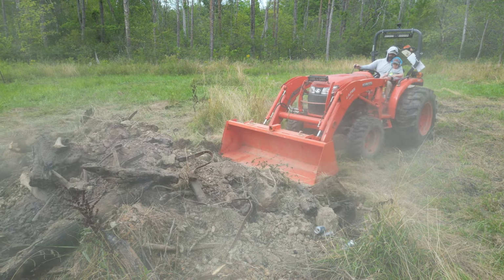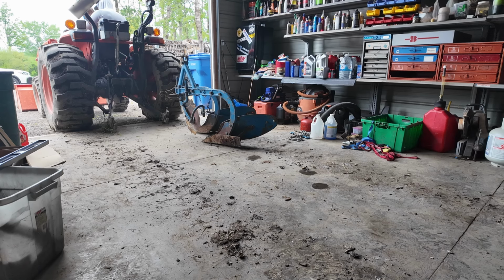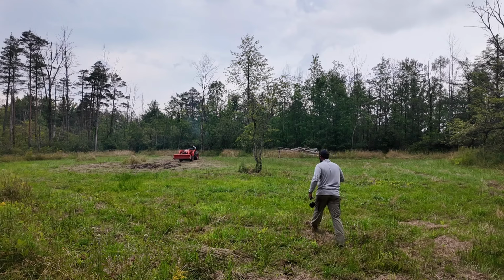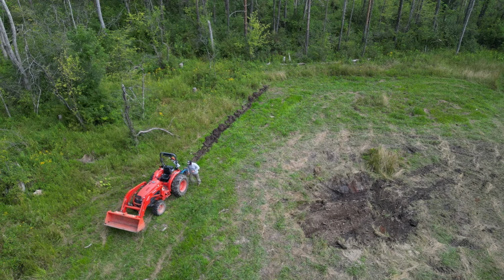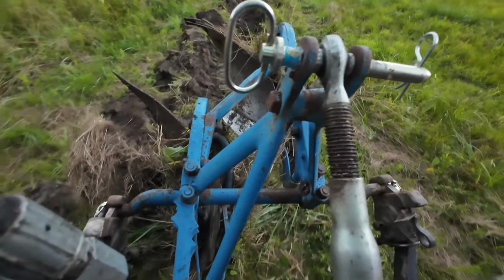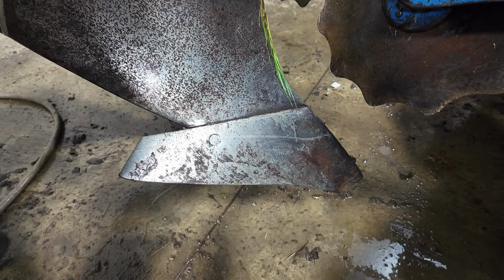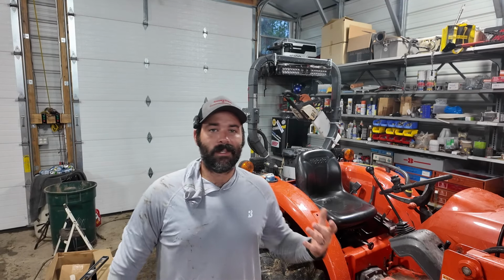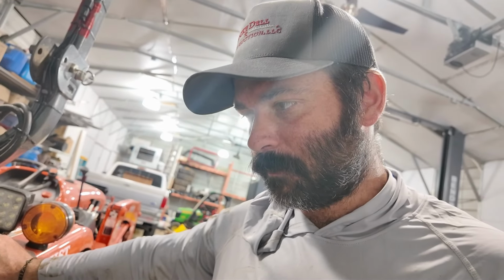If you don't BREAK IT - You weren't running it HARD ENOUGH.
In this video I am getting a food plot ready to be planted with my Kubota L4701.  However an unexpected breakdown with my Ford Moldboard two bottom plow is going to set me back until I can get it fixed.

0:00 The Plan
1:00 Dirt Work
12:00 What's Next
12:40 Getting the Plow Hooked up
17:41 Plowing the Food Plot
24:13 Back to the Shop to start Repairs
30:25 I need YOUR HELP!